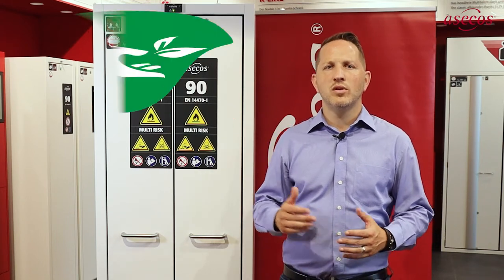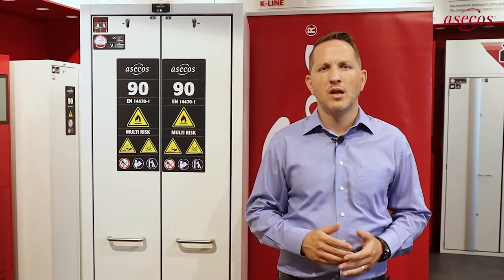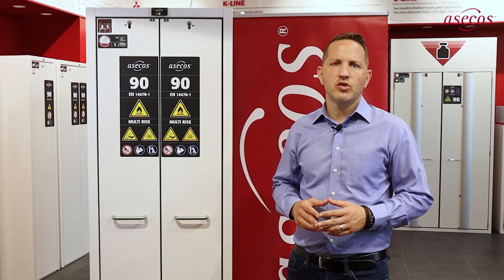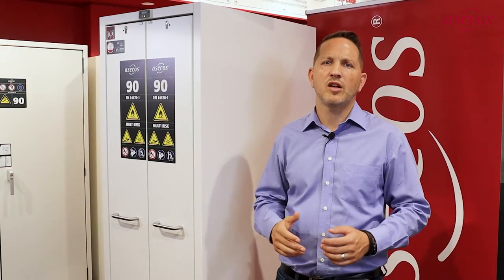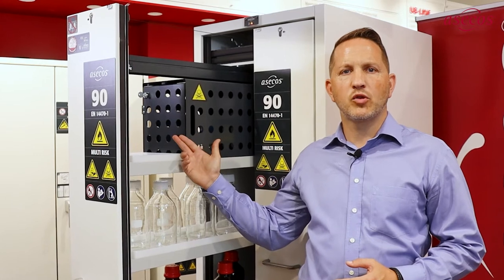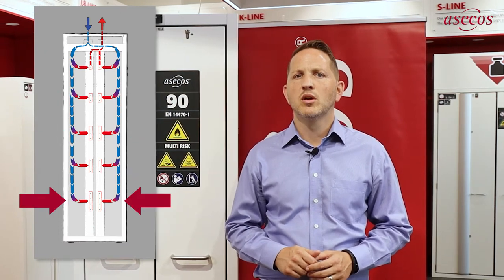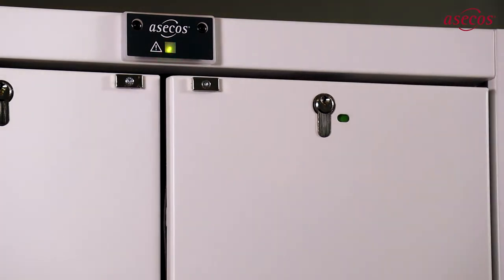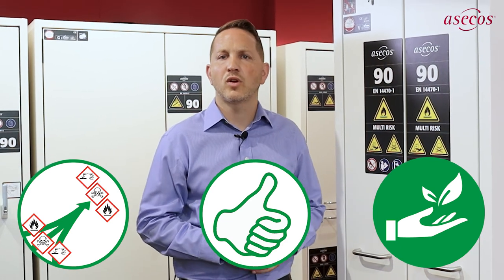World first: V-CLASSIC-90 MULTIRISK type 90 safety storage cabinet | asecos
1 safety storage cabinet replaces 3 conventional safety storage cabinets - how is that possible?

Find out in this video why the V-CLASSIC-90 MULTIRISK type 90 safety storage cabinet from asecos will provide you with

- 1 fire-resistant safety storage cabinet for flammable liquids
- 1 special acid-alkali safety storage cabinet for corrosive substances
- 1 lockable safety storage cabinet for toxic substances

in your daily laboratory routine.
Convince yourself of the safe, flexible and energetically sustainable solution for storing various hazardous materials in just one cabinet.

// More content of the video

0:13 Challenges of storing different hazardous materials
1:02 The V-CLASSIC-90 MULTIRISK type 90 safety storage cabinet
1:28 Operation / Dimensions / Construction
3:30 Ventilation concept & safety assistance system (SAS)
5:13 Advantages / Conclusion

Questions about the product?
► More about the world novelty V-CLASSIC-90 MULTIRISK Type 90 from asecos in the safety storage cabinets section

You can also find more information on the subject of storing hazardous materials in safety storage cabinets as well as on the subject of extraction, handling and air purification.

or you can follow us on

Did you like our video? Then:
❓ Questions: Just leave them in the comments with @asecosChannel